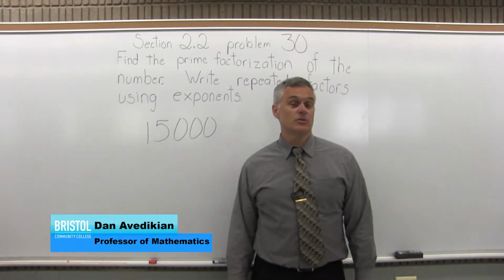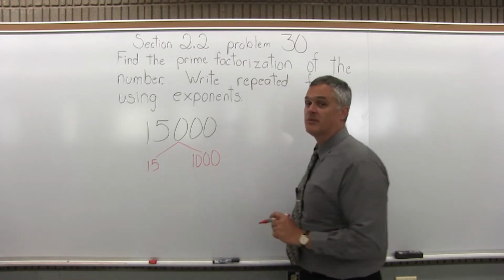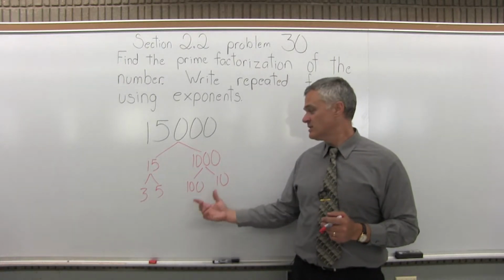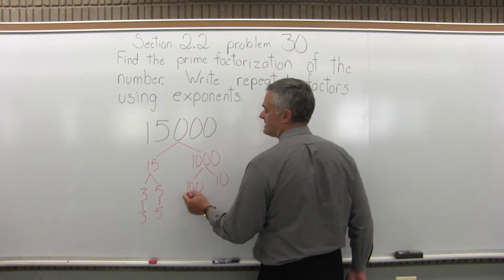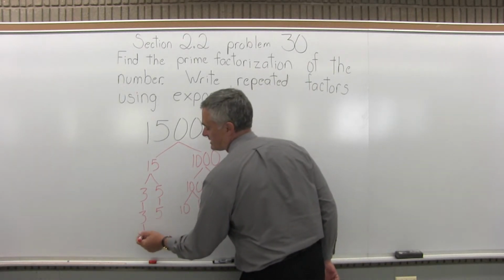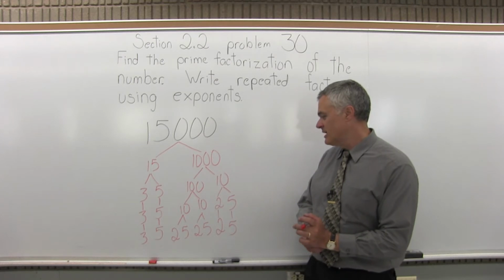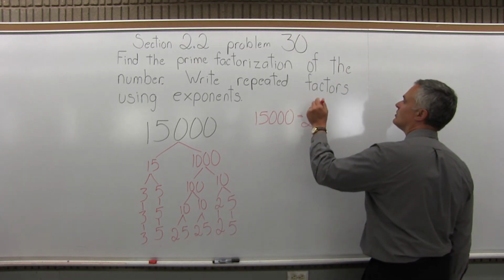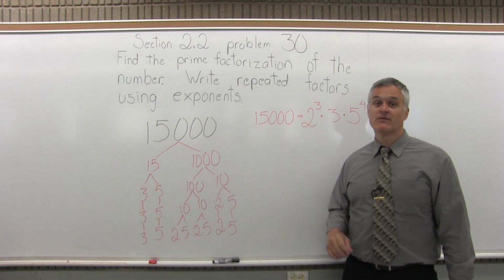MTH 060 : Section 2.2 Problem 30 - Mathematics with Dan Avedikian